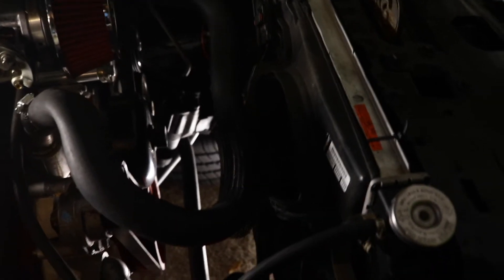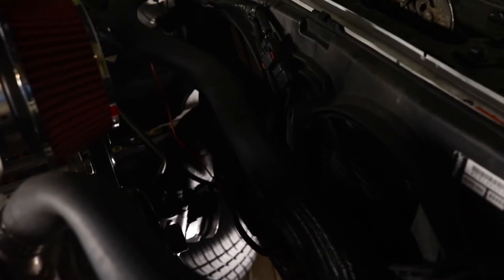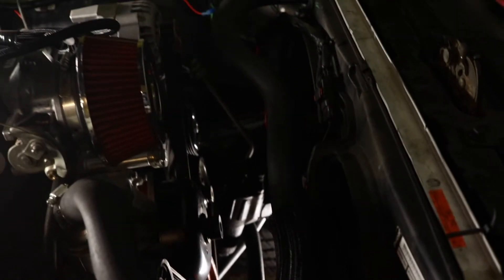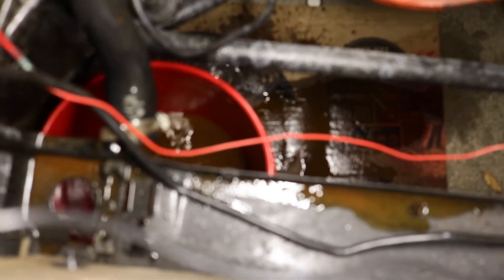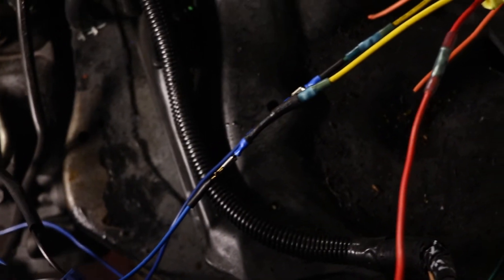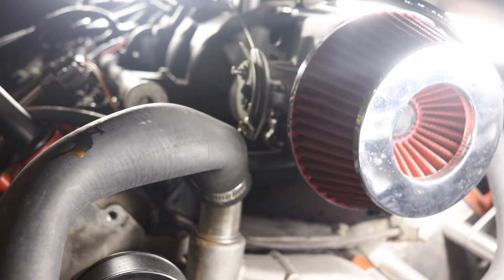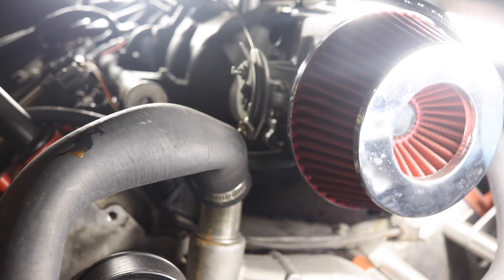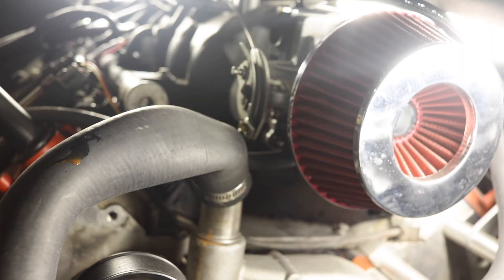Installing The Chinese Radiator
Today im installing the chinese radiator and dual fans...